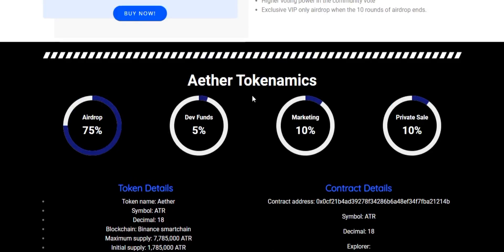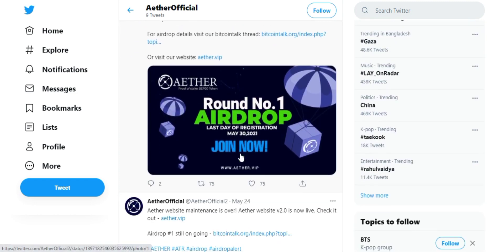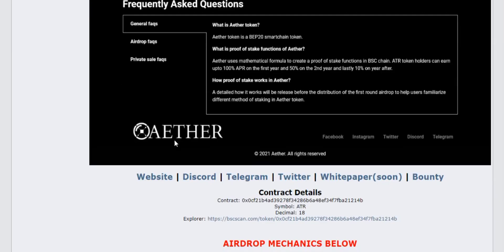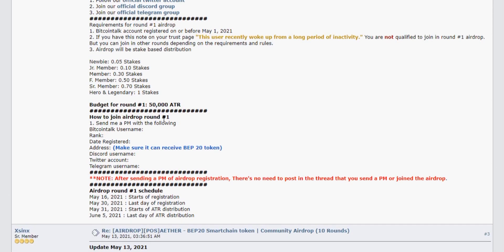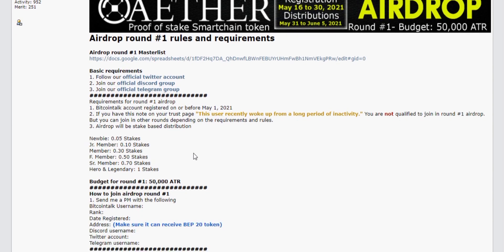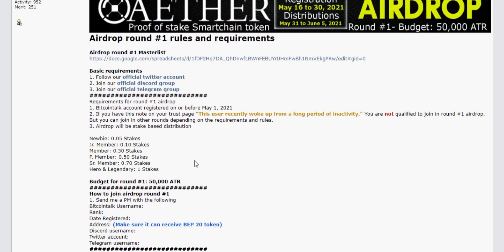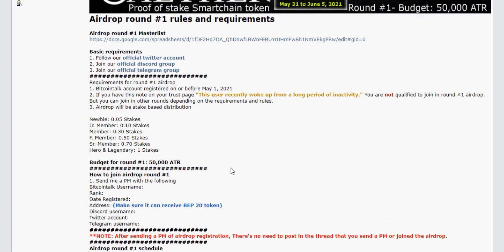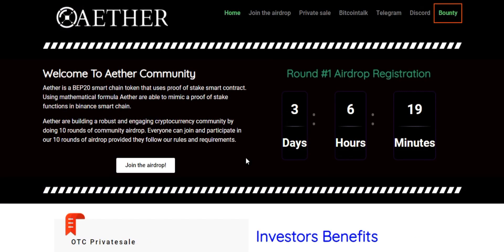Using mathematical formula Aether is able to mimic the proof of stake functions in BSC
Authenticity

BEP-20 Wallet Address: 0x7174fEd08DBeea426829CC5204876D78d0300bD5